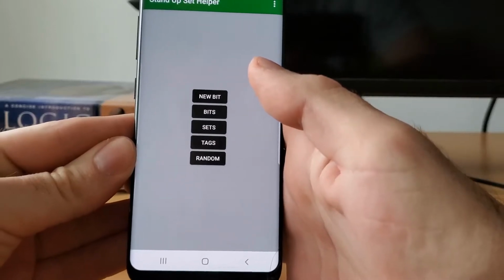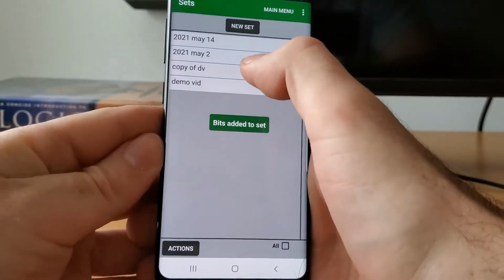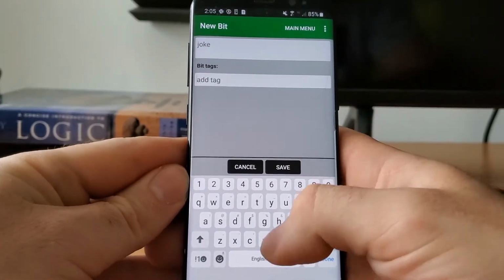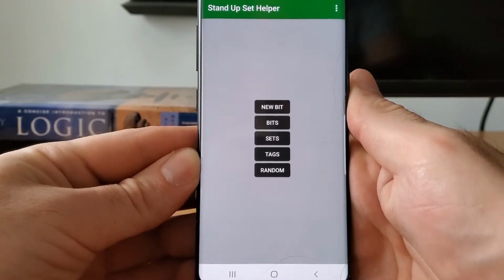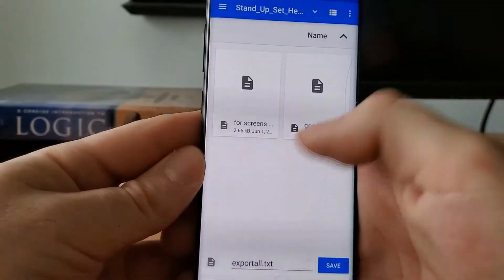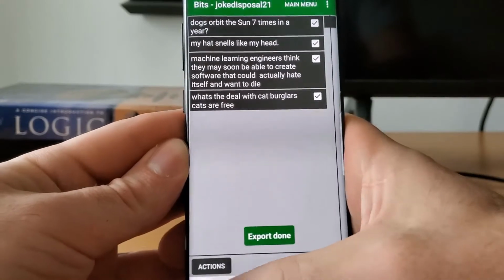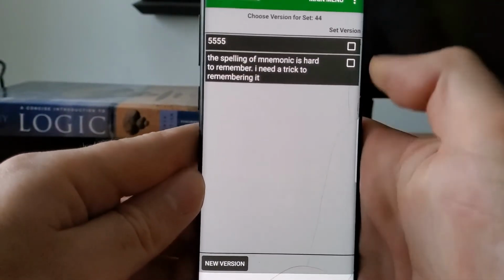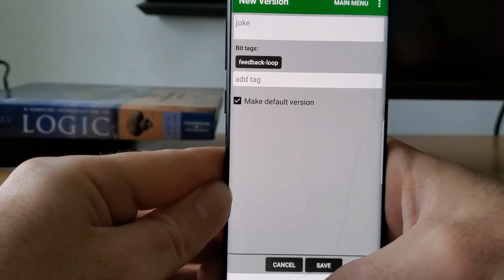Stand Up Set Helper [Android App for comics]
0:00 The basics
4:10 Tags
7:55 Import & export
14:13 Bit versions

Stand Up Set Helper is an Android app for managing stand up comedy material. It makes it quick and easy to construct sets from your material.